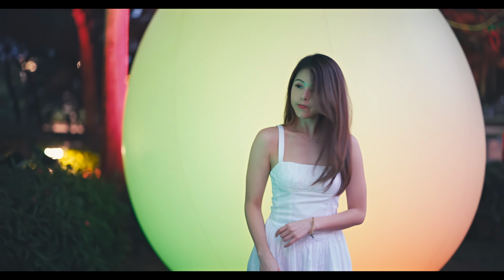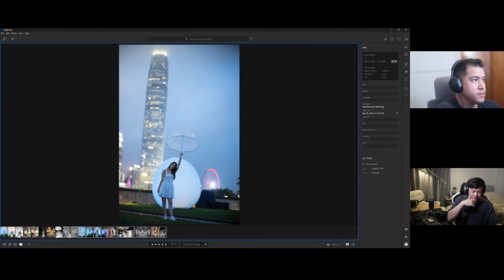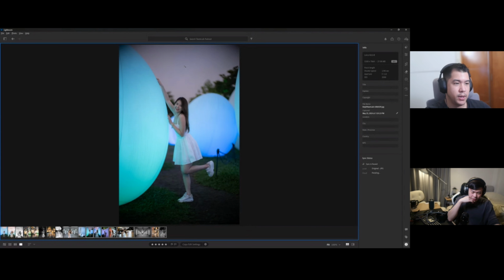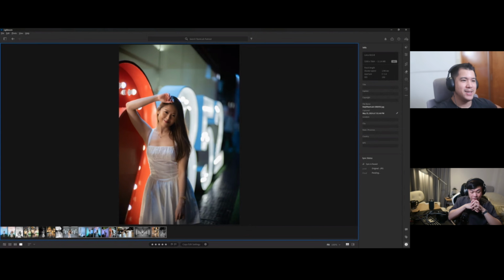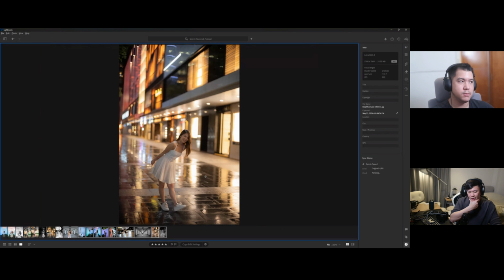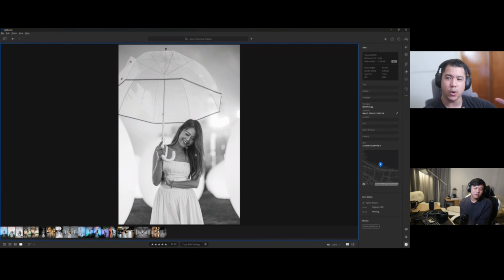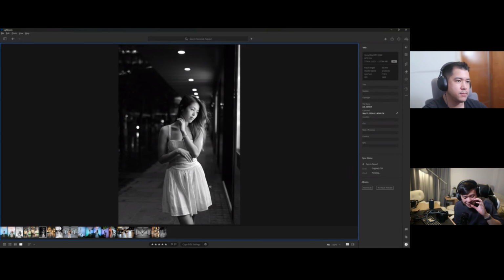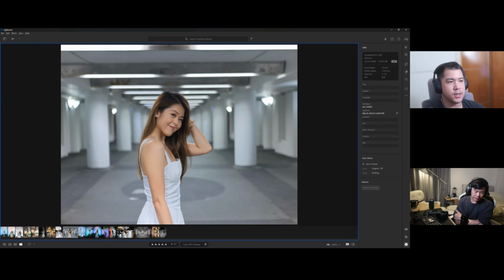Portrait deep dive: Leica M10 R Noctilux + Hasselblad 907x 100C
In this video we went to Team Labs here in Hong Kong, for a portrait shoot with our friend Steph.
Despite the rainy conditions, we still put the Leica M10R with 50MM Noctilux and Hasselblad 907x with XCD 55V through the test. Ultimately, we had a lot of fun doing this shoot and quite please with the pictures we ended up with.

- Leica M10R
- Canon R3
- Peak Design Backpack ( 30L )
- Profoto A1 ( Canon )
- Profoto Connect ( Nikon ) for Hasselblad 907X